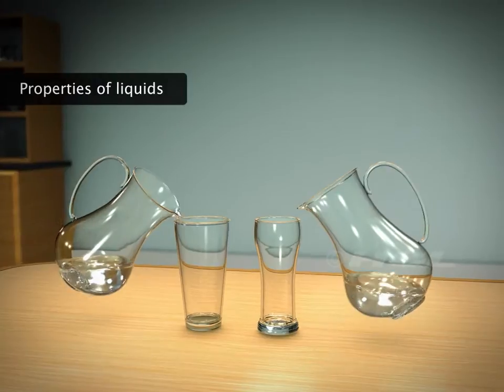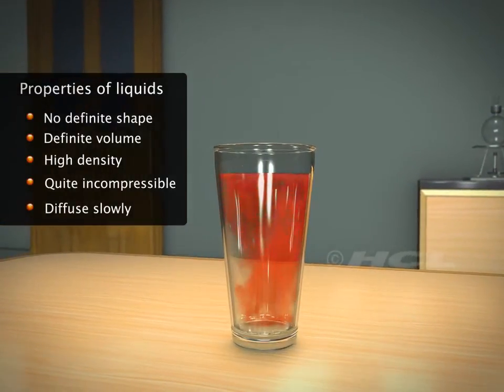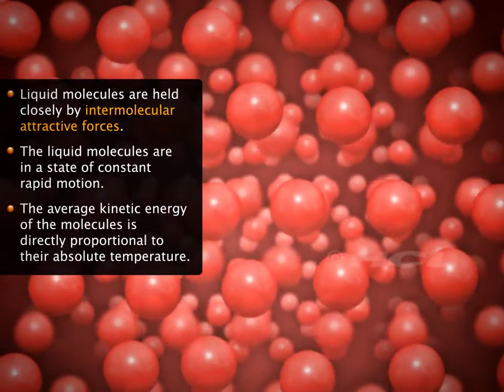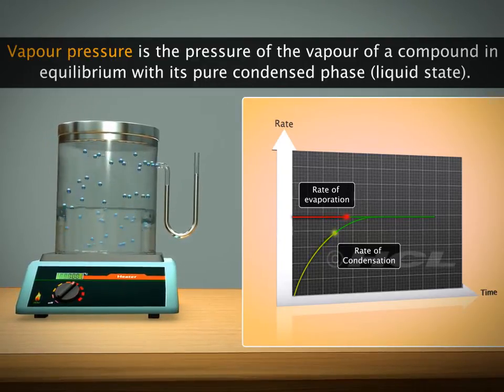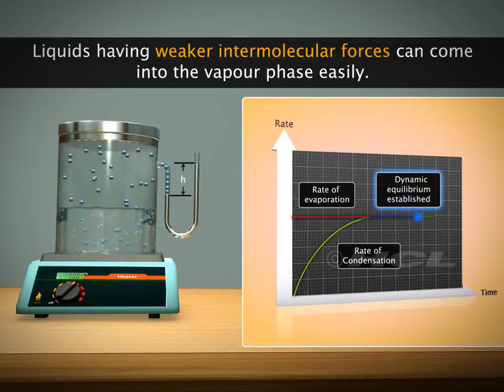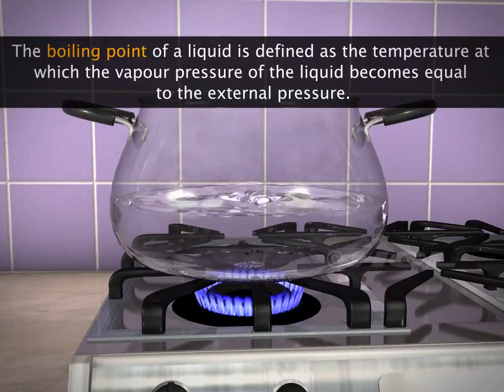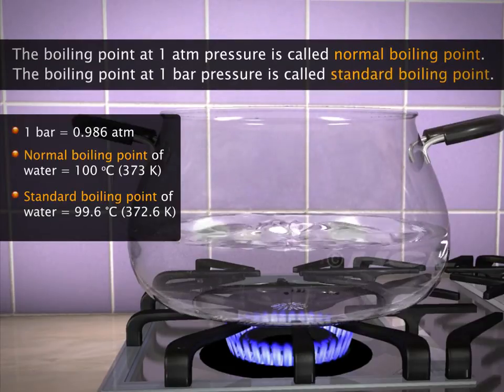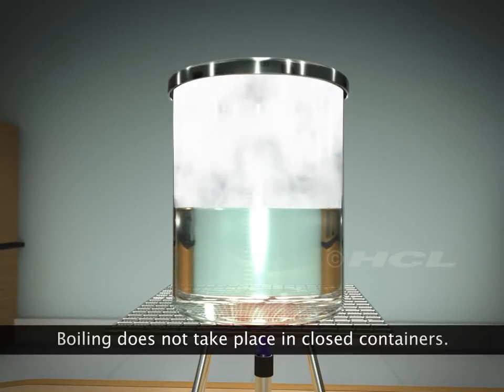HCL Learning DigiSchool - Properties of Liquids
HCL Learning DigiSchool presents you animated study material that explains properties of the Liquids. Do we have fixed shape f containers for water, juice milk etc. These all are liquids. Liquids have definite volume but can take any shape i.e. shape of the container. It explains molecular structure of the Liquids and boiling point.